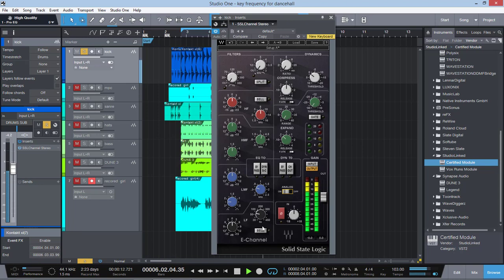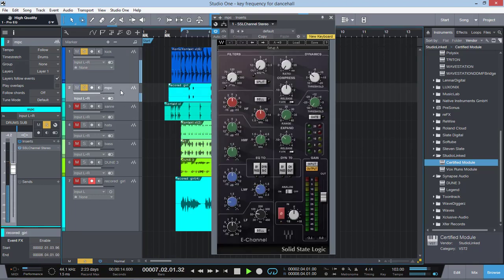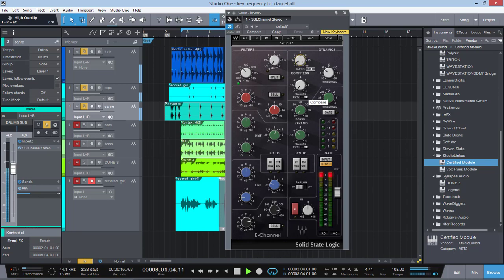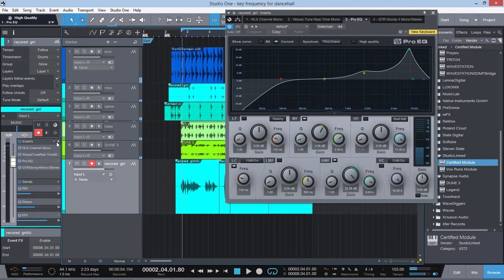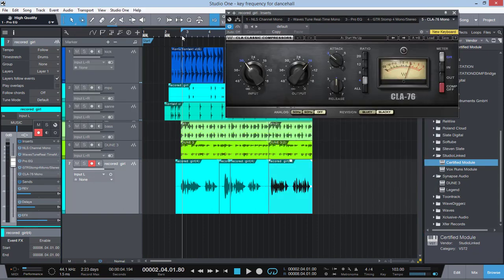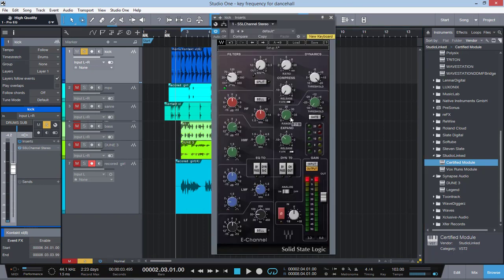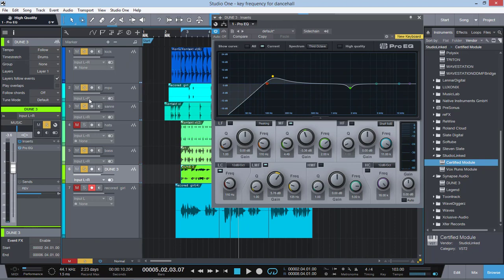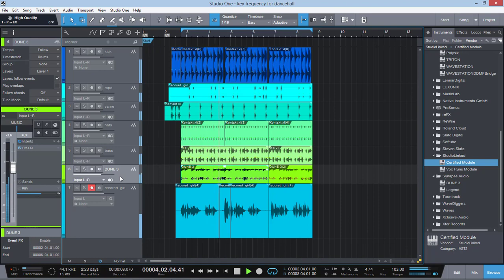Dancehall Low End Frequency